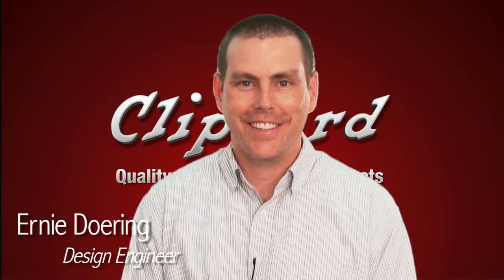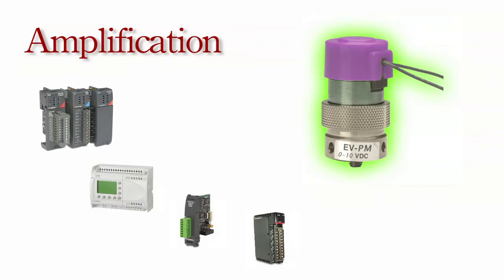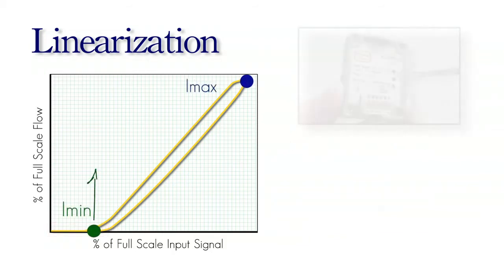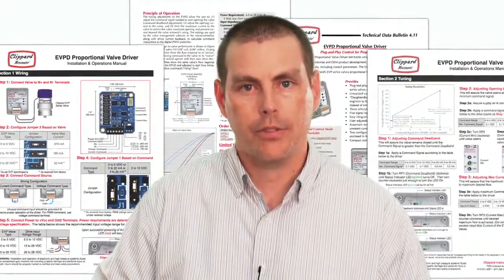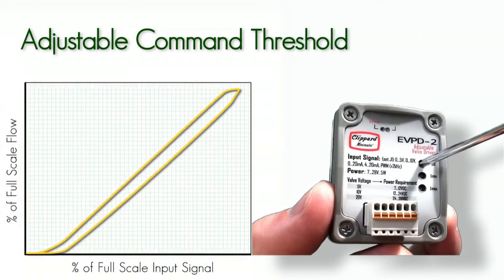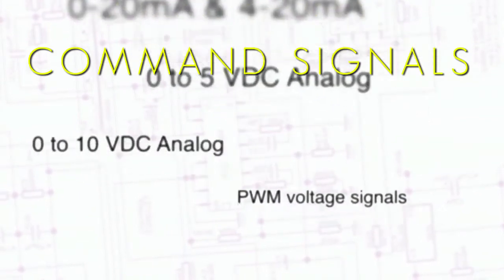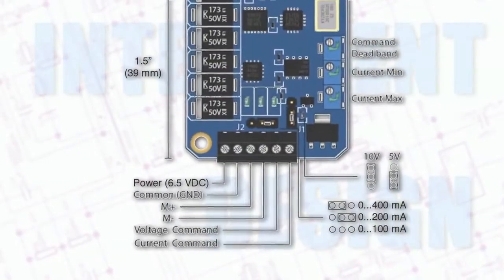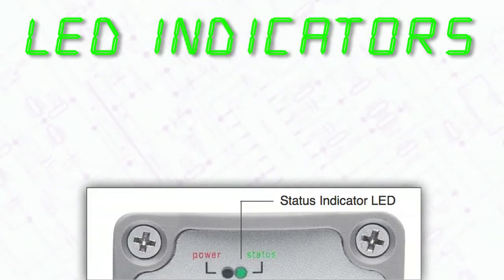Clippard Electronic Proportional Valve Driver (EVPD) Overview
An overview of Clippard's Electronic Proportional Valve Driver (EVPD).